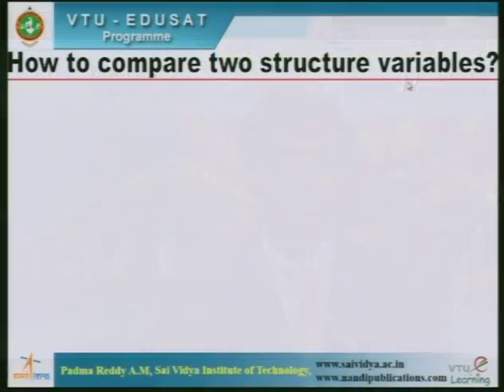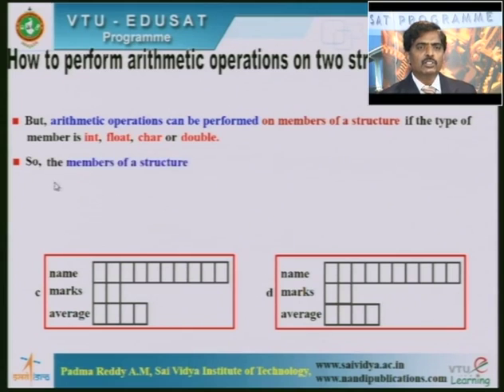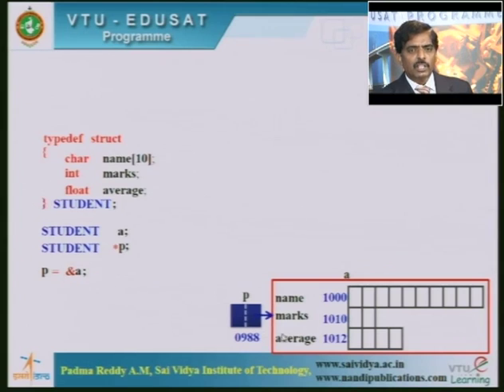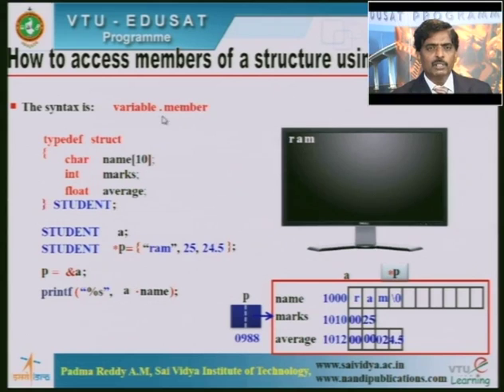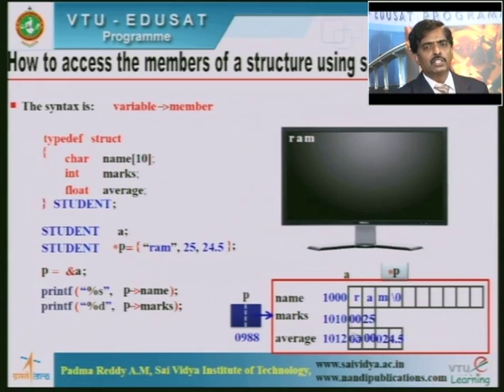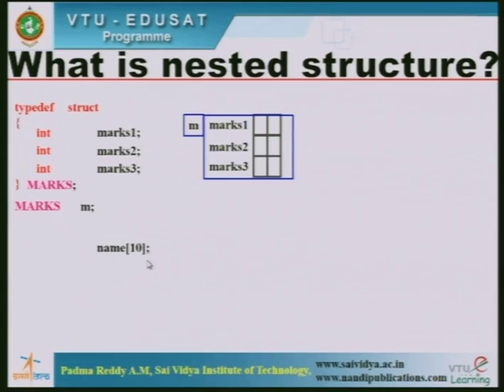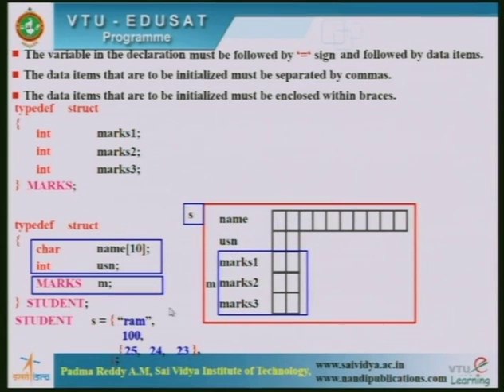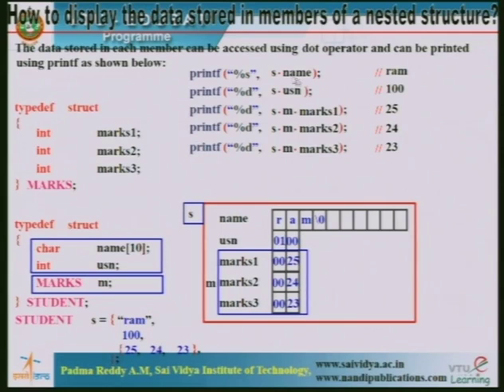Structures and Files - Part 3 | MODULE 4 | Programming in C | 15PCD13/15PCD23 | VTU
-Compare two structure variables
-Perform arithmetic operations on two structure variables
-Pointer to a structure
-Nested Structure List of VTU Lecture Videos

II Semester

III Semester

ECE

CSE

EEE

CIVIL

IV Semester

V Semester